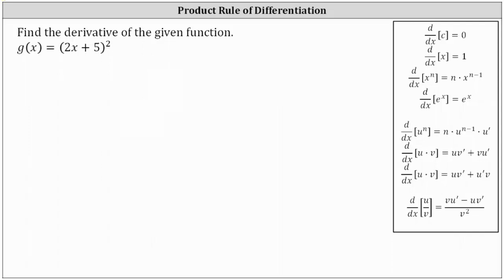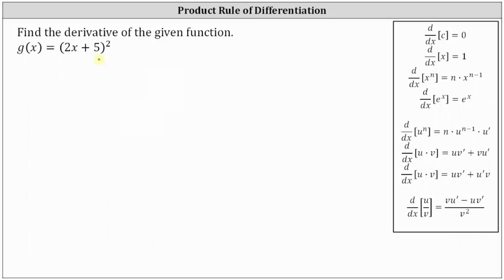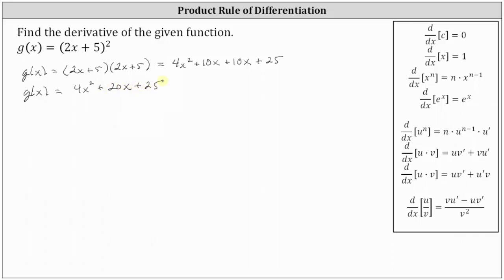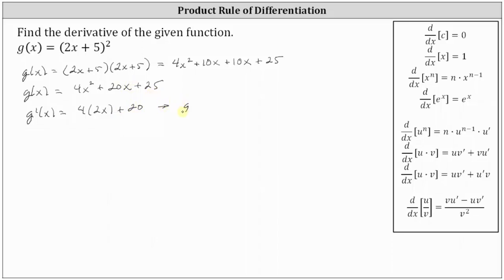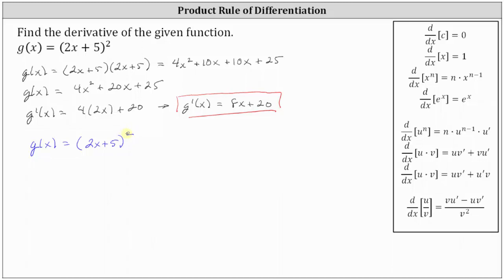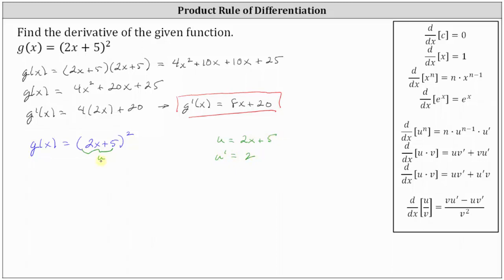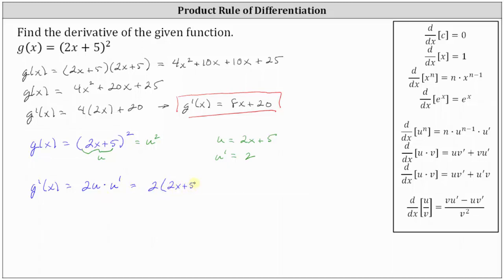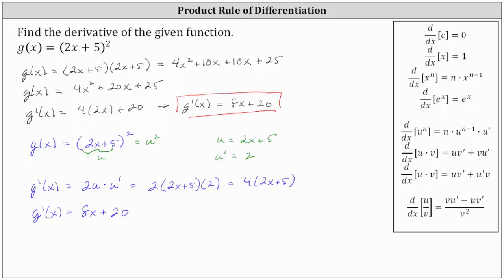Find a Derivative Function 2 Ways: Expanding and Chain Rule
This video explains two ways to determine the derivative function of a function involving  the square of a binomial.